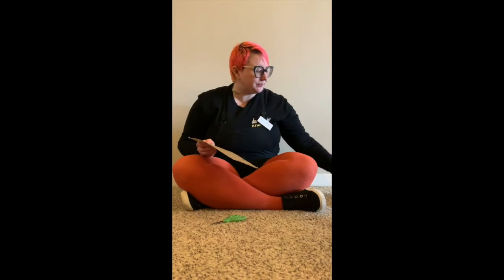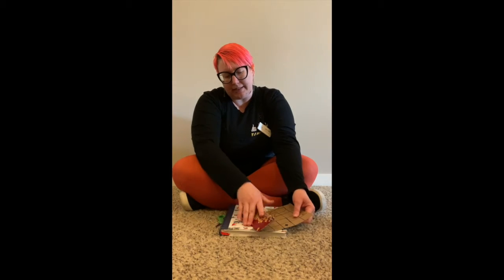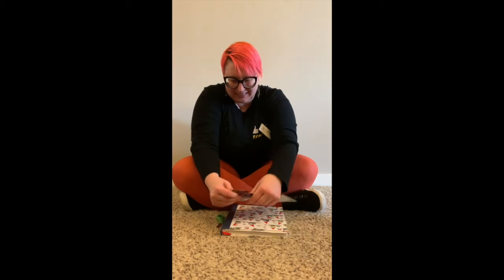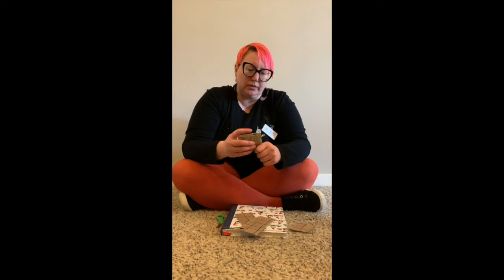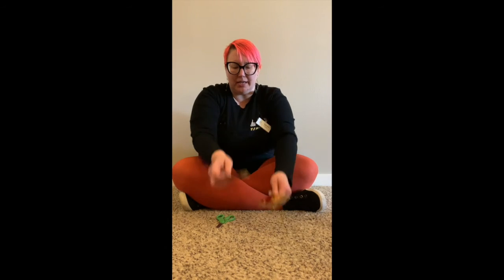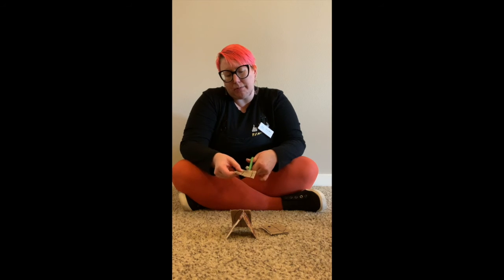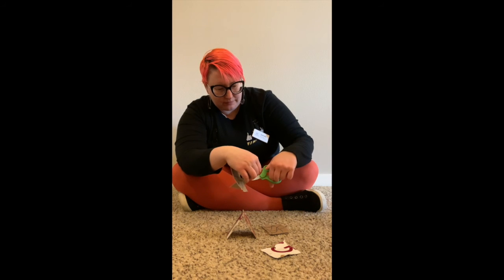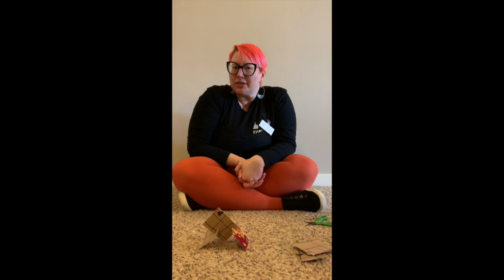Building Squares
Building Squares! Make your own building material

Supplies needed for this project:
cereal box cardboard
scissors